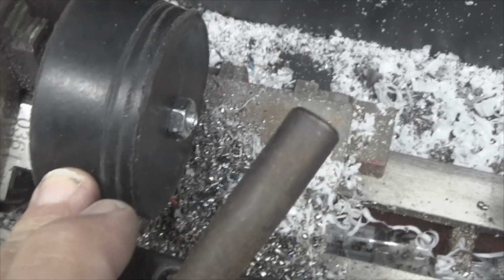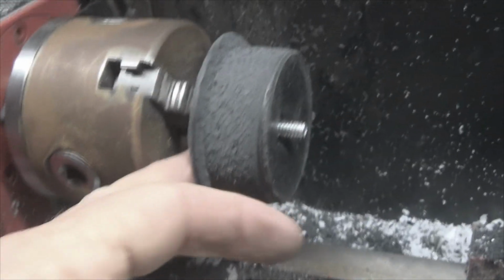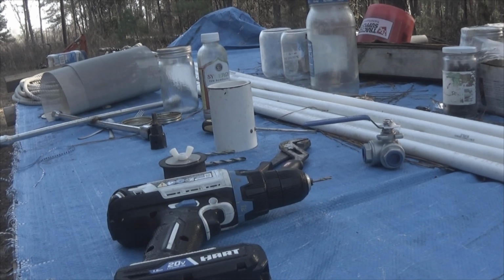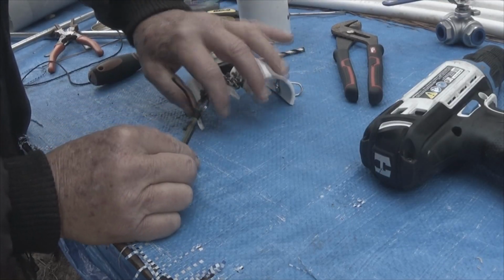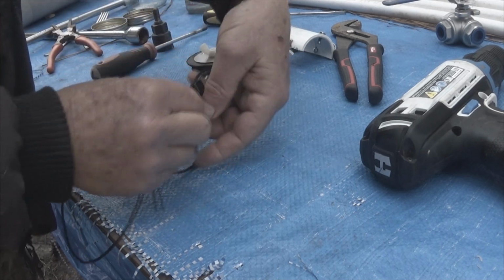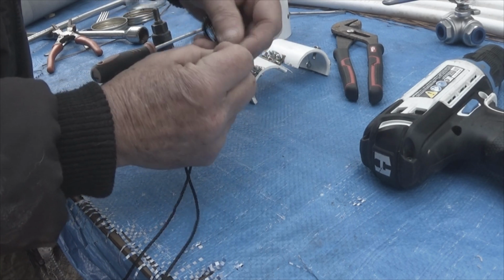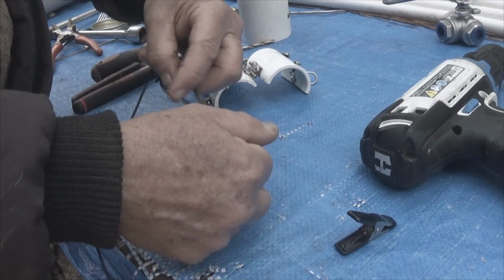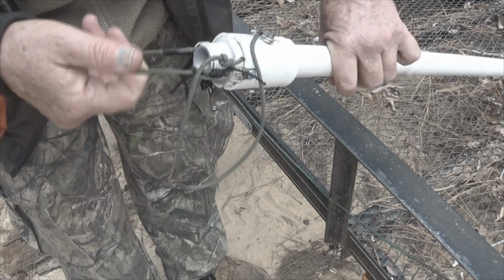oh please tell me i finished making parts for this well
i want to be finished making parts for finishing my well
i used a harbor freight lath to turn the rubber down to size

whipping a rope requires a small diameter line around the rope,  and you wrap the rope 1/4 the diameter of the rope and pull the ends.   small natural fiber rope is best whipped with flax string or other natural fiber string that has rot resistance

ya, it is over kill, but i leave nothing to chance.